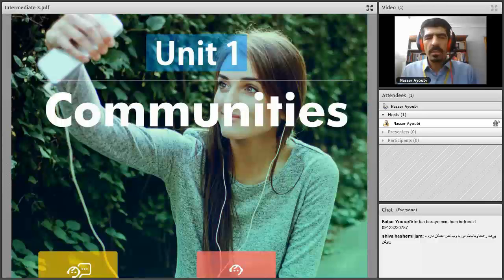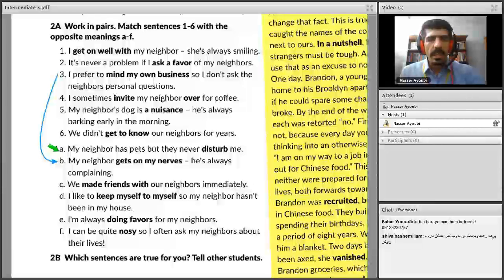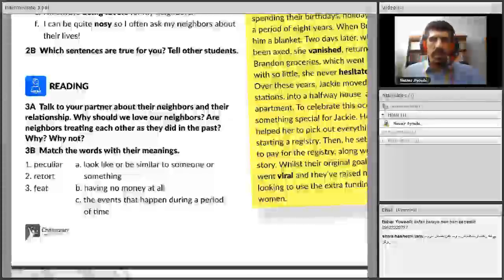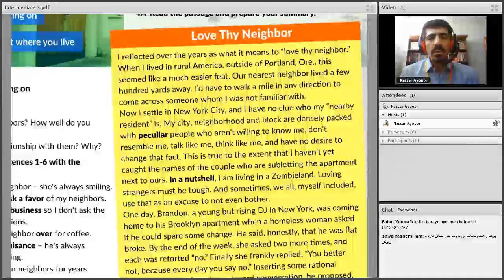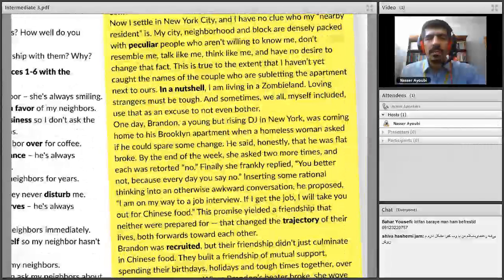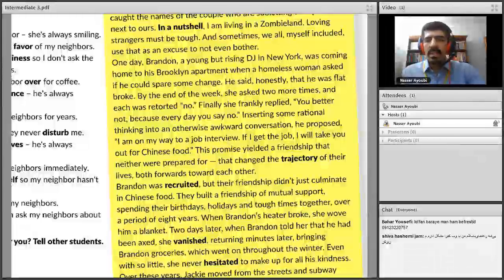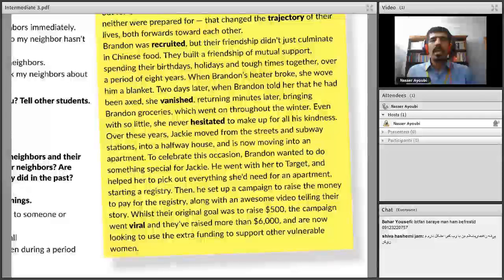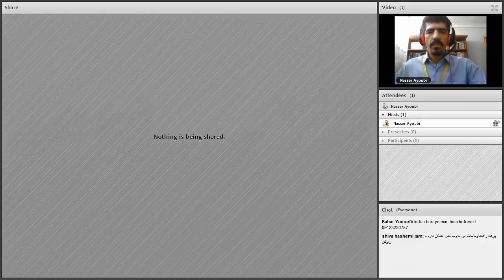chitsazan, 1, IN3